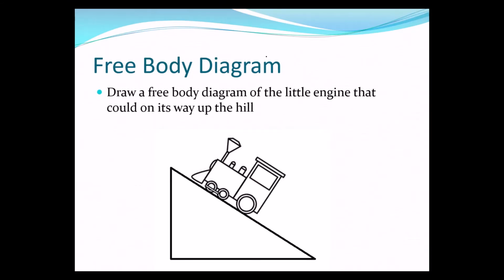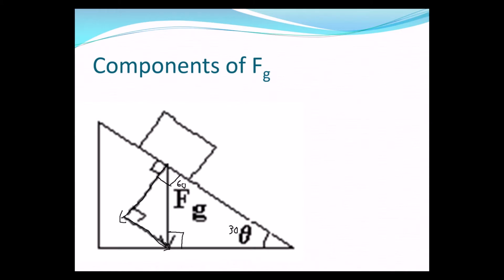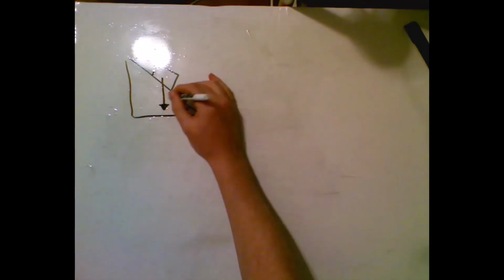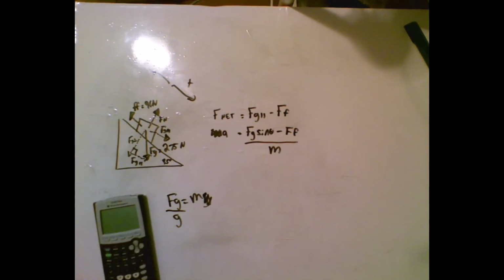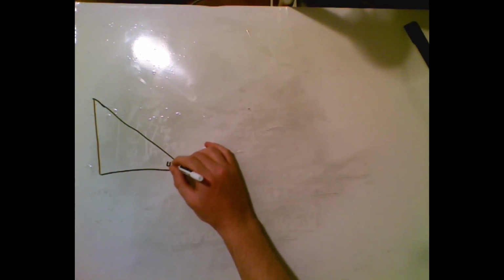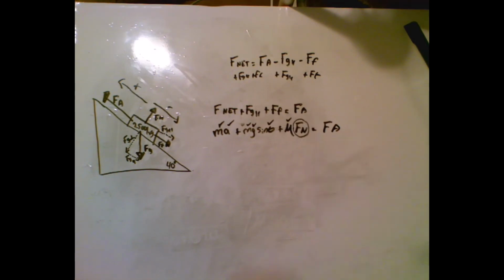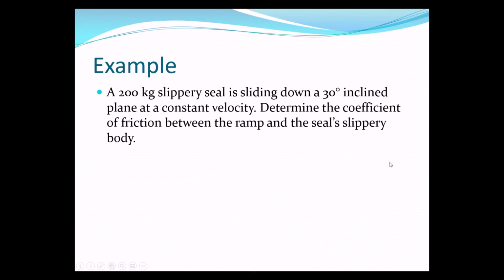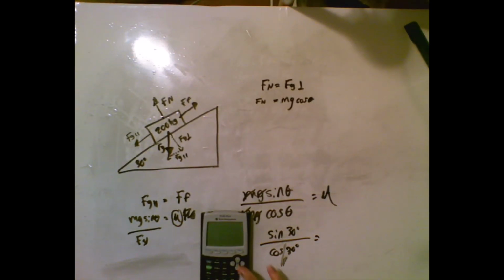4 Incline PlanesSS